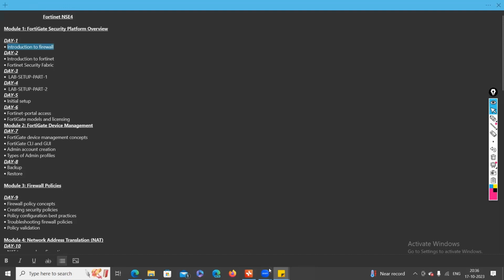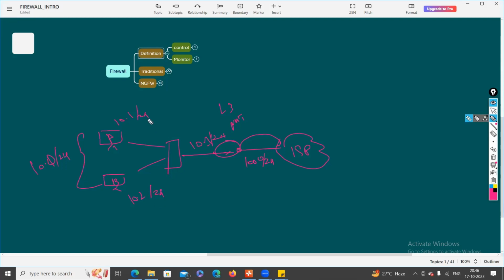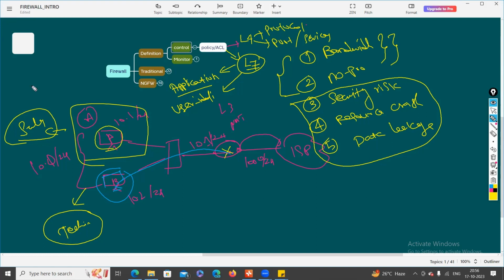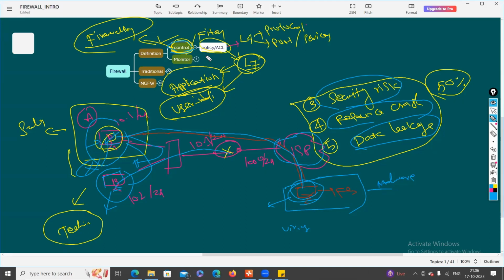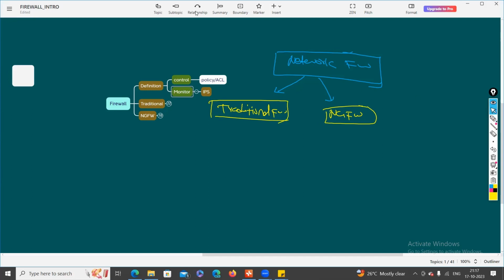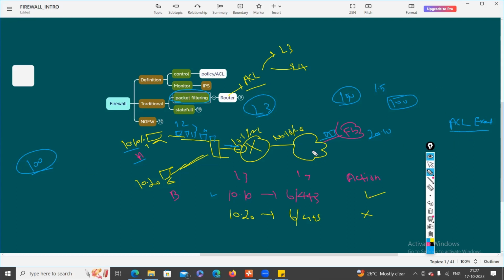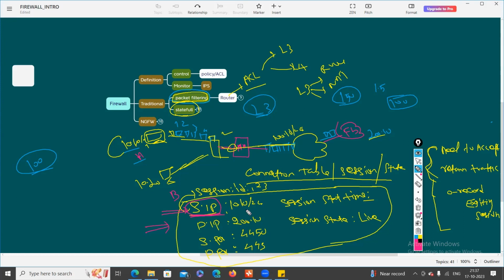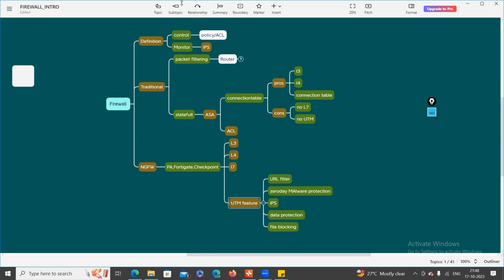FORTINET-NSE4-DAY2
5 in1 Firewall Combo
🔶Want to be 𝑭𝒊𝒓𝒆𝒘𝒂𝒍𝒍 Expert?